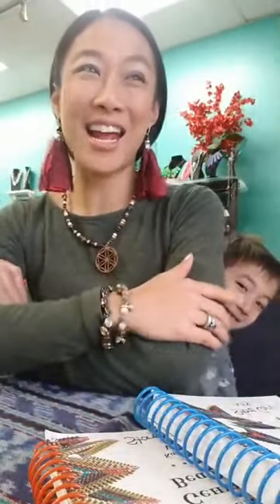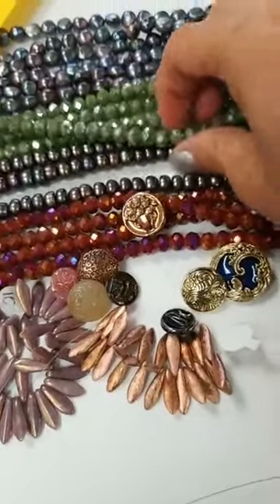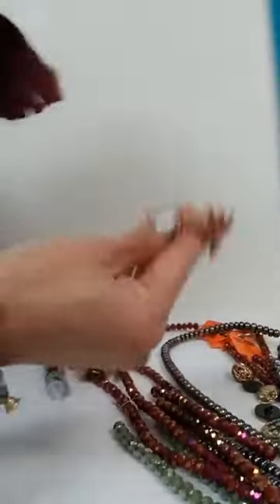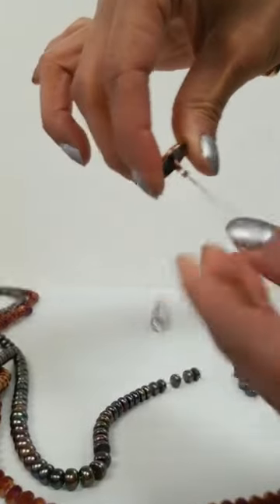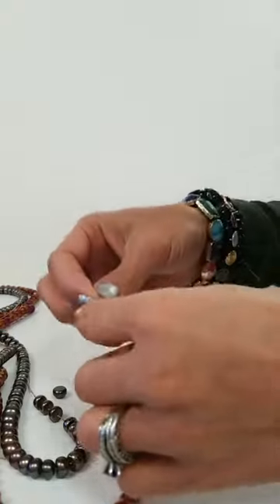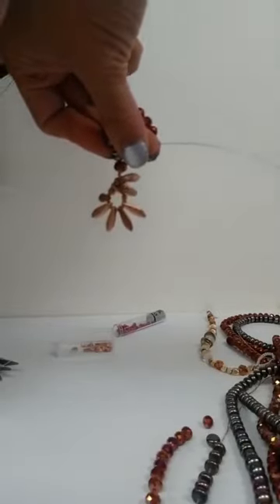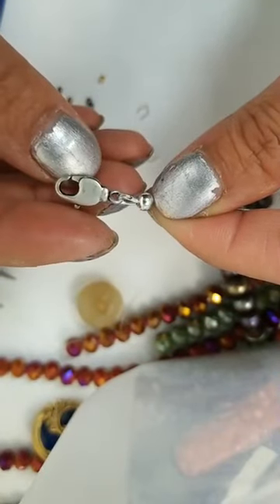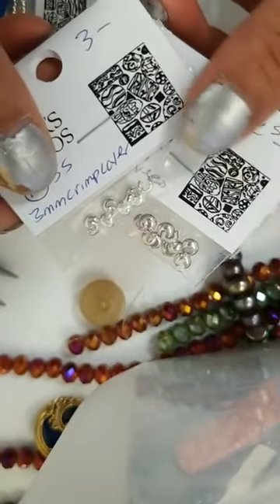Bead WITHME: Learn how to Crimp: The Basics (LIVE unedited) Ep 4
Create a button bracelet WITH me!  Help me choose the components and see what I make!  Learn the basics of how to crimp properly to create a necklace or bracelet.

Join us in the bead life where we aim to bring you motivation, creativity, and treasures from around the world to help make your jewelry uniquely you!